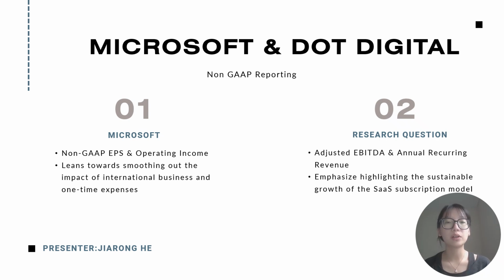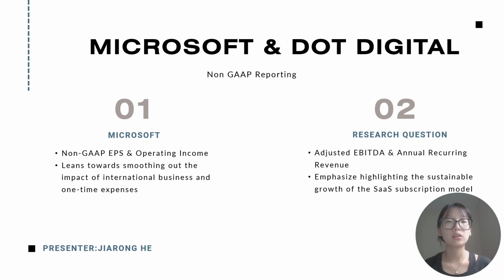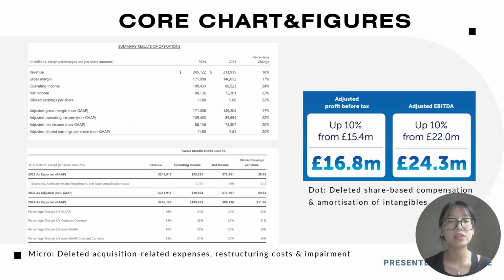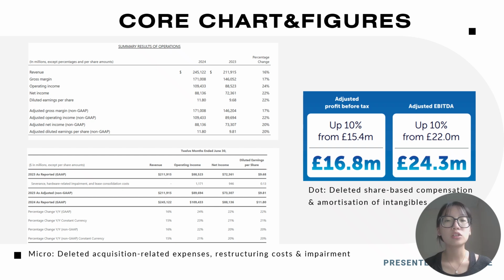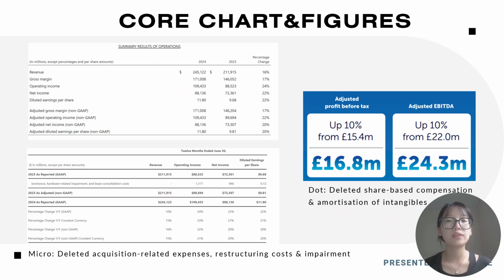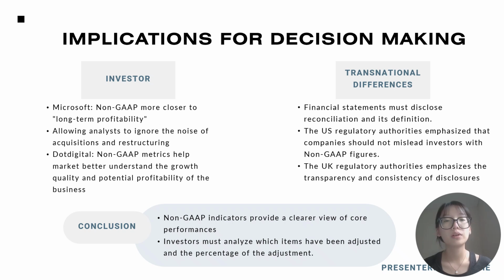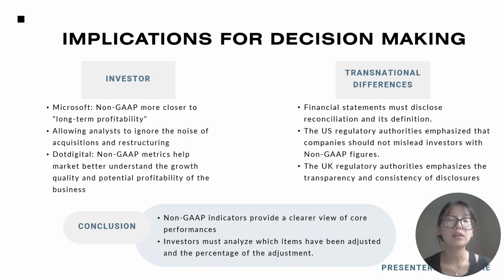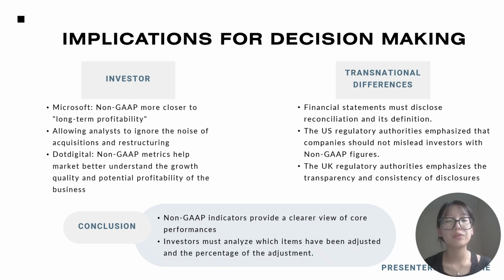White and Grey Modern Business Research Proposal Presentation